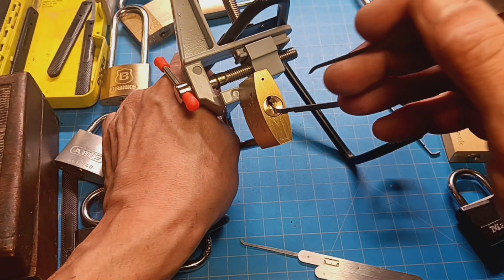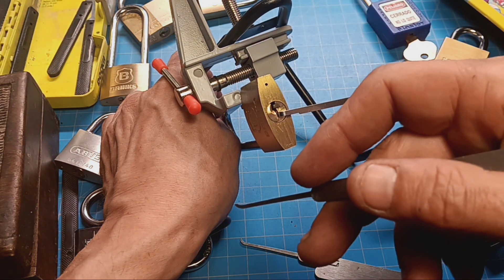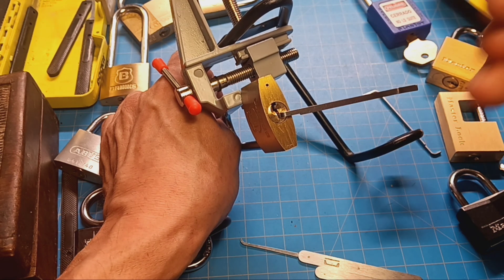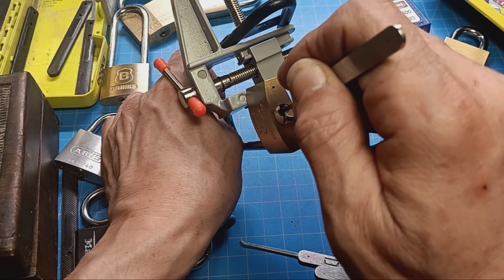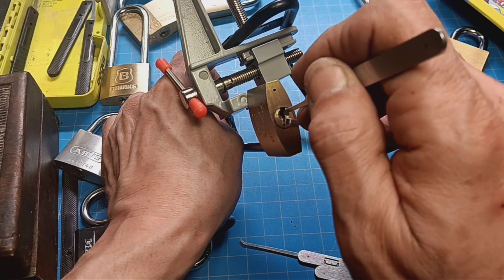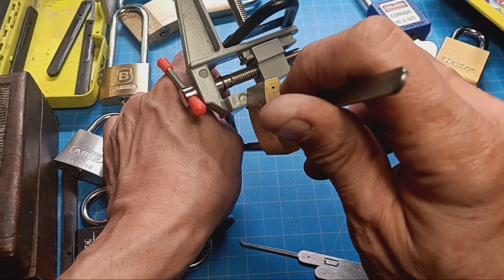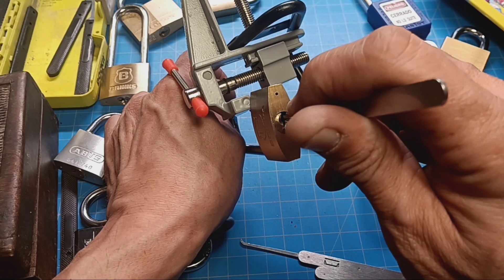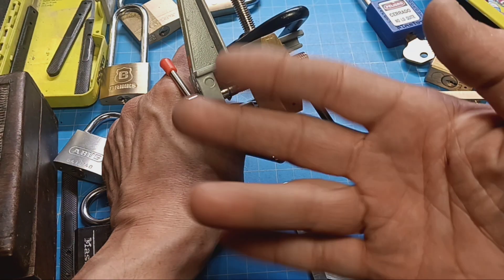One Hand Single Pin Pick. 40mm Brinks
Second success on this, first time on the "clamp contraption"